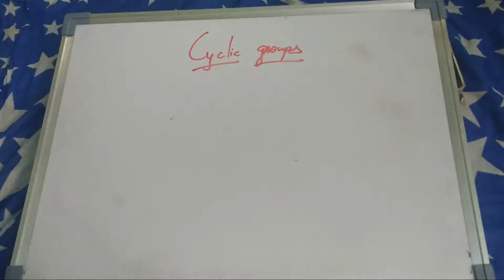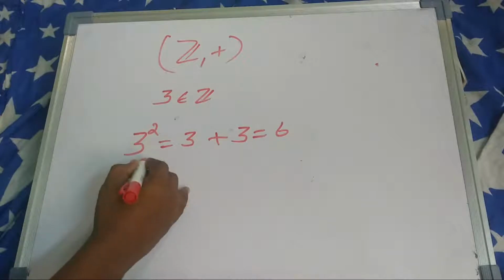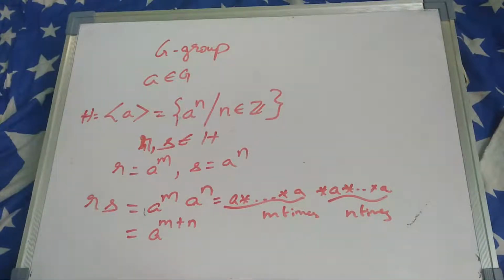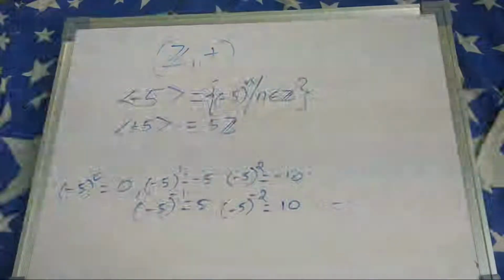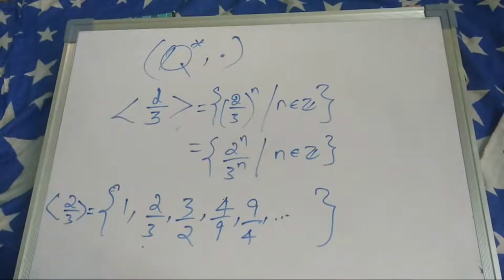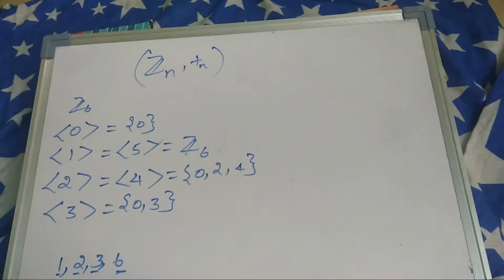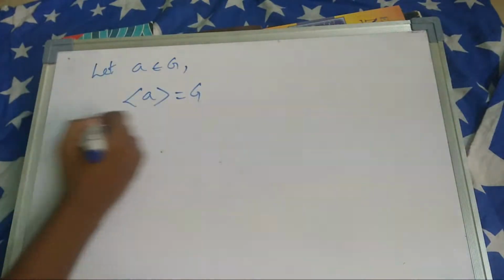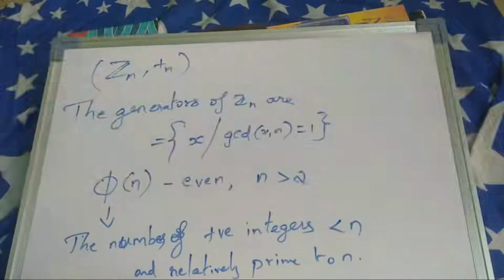Cyclic Groups (Live Session 1)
Like the video - watch other videos in the channel.

*Topic*: Cyclic Groups / Abstract Algebra

If you have any clarifications, leave a comment here.

Session lead by: Vivek

Public Session.